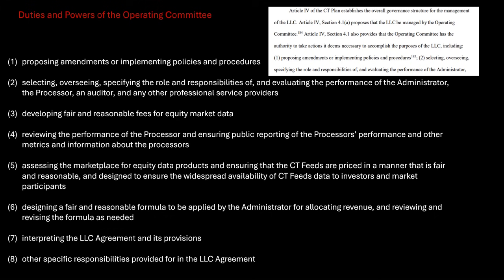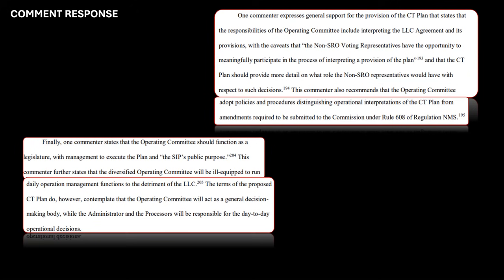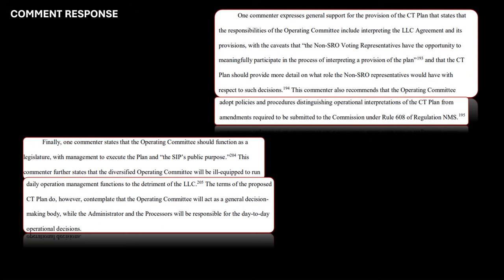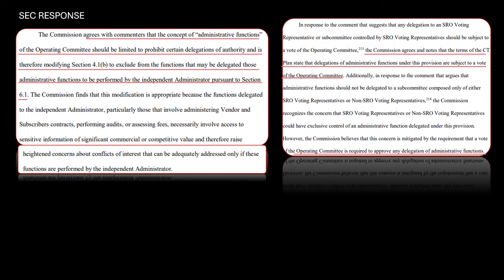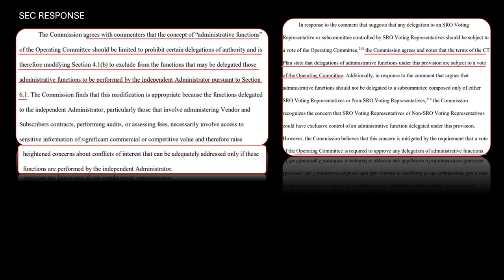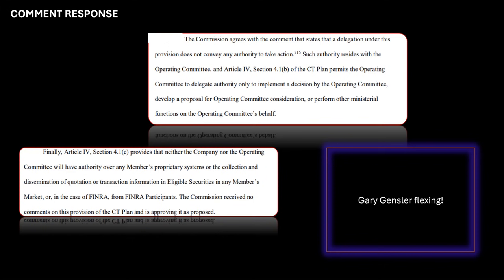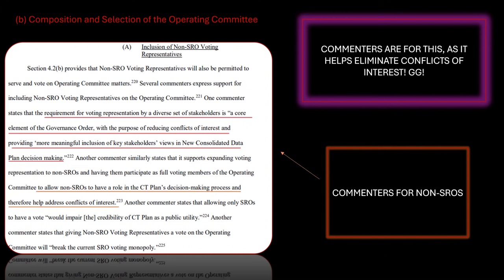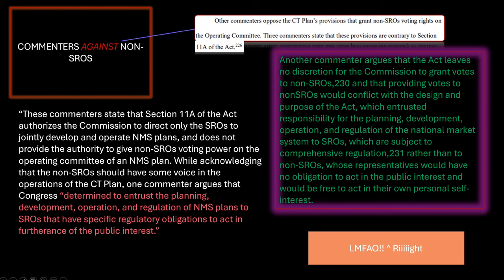Regulation NMS | Inclusion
amc gme charlie'svids MOASS DD All of my videos are subtitled in over 15 different languages! If you don't see them right away, give it a day or so to update.

This video goes over the Management of the LLC.

Basically, SEC stepped in and is taking full control away from SROs, and including the NON-SROs to give a voice.

Go SEC! However, we need to SEE the change take effect in the market. Words are great, but action always wins out.

PowerPoint